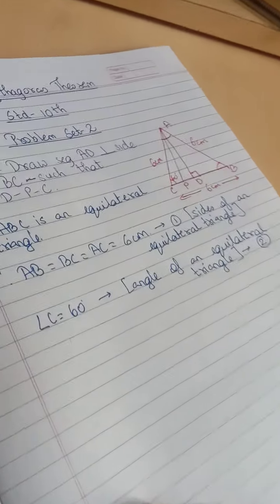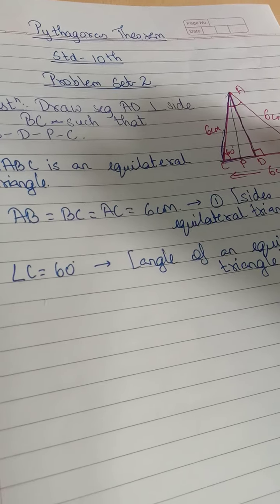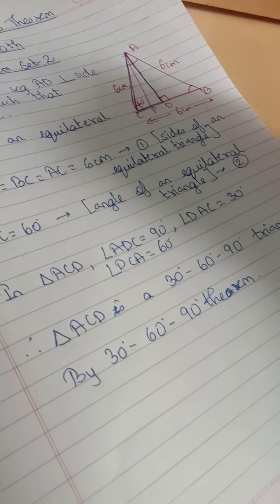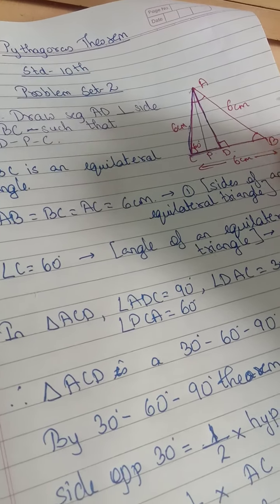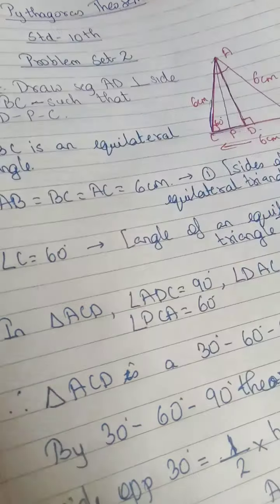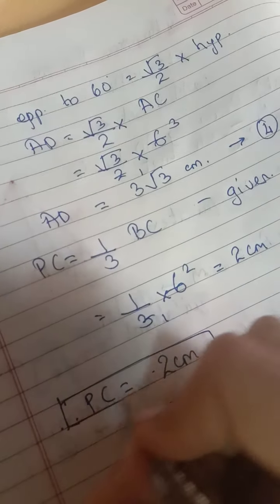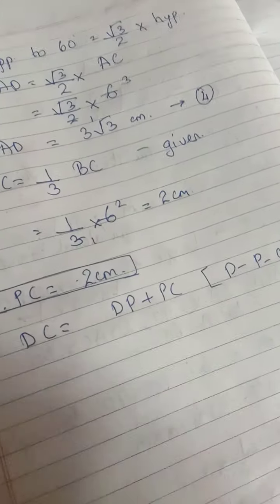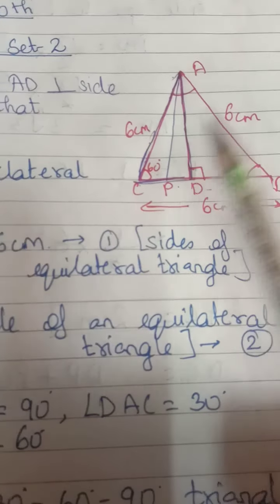Std 10 Pythagoras theorem